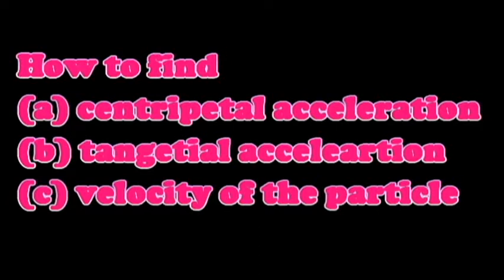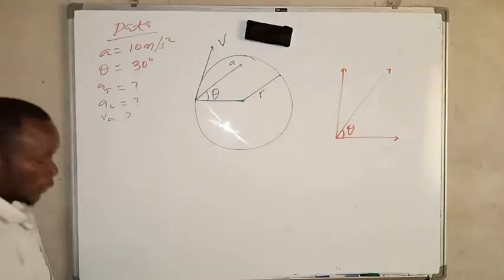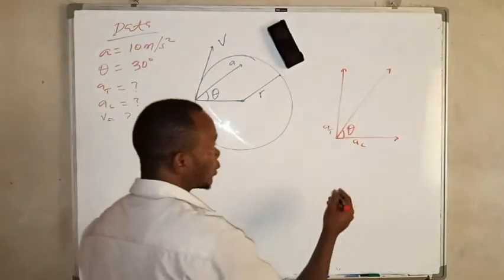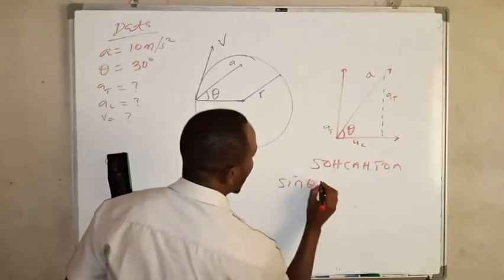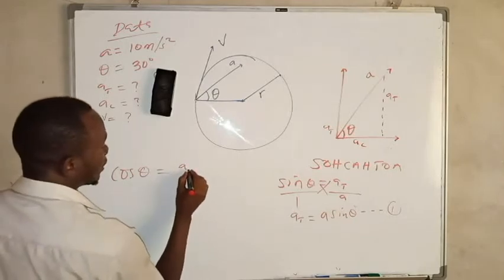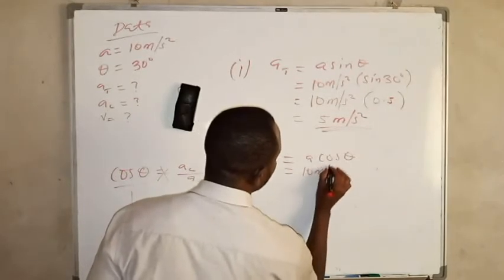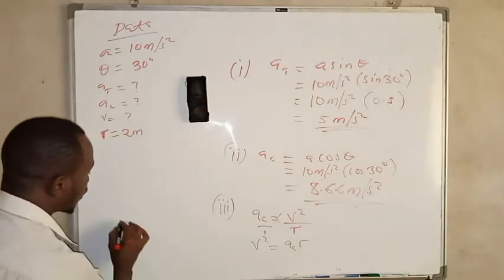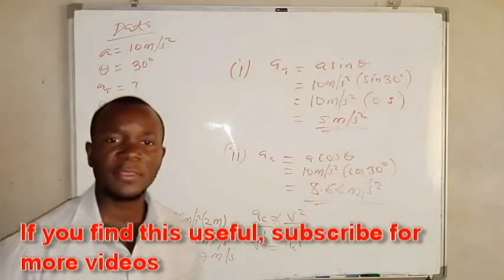Physics//Circular motion: Finding velocity, tangential and centripetal acceleration.